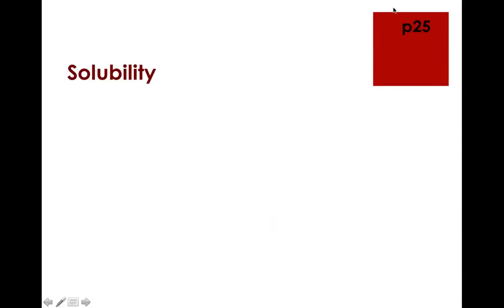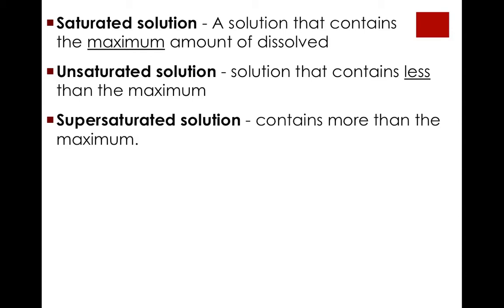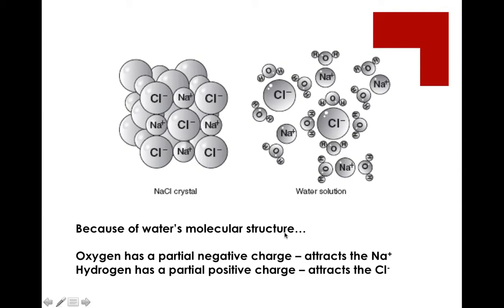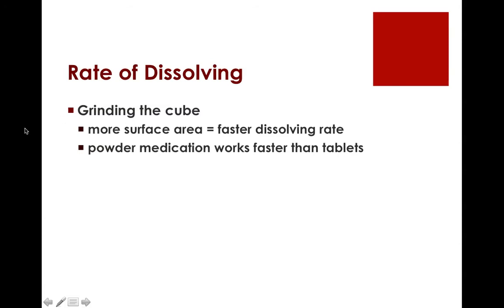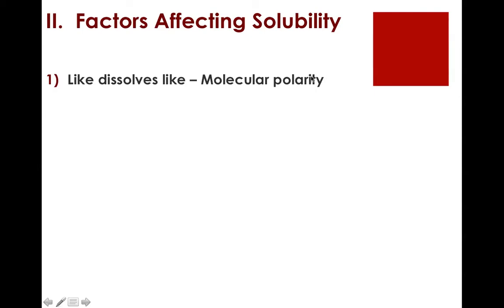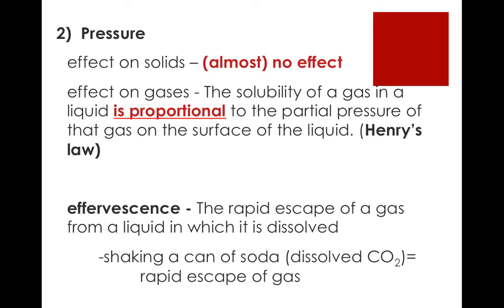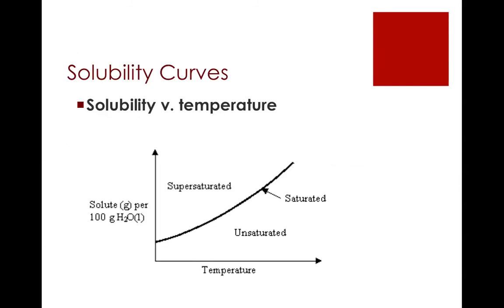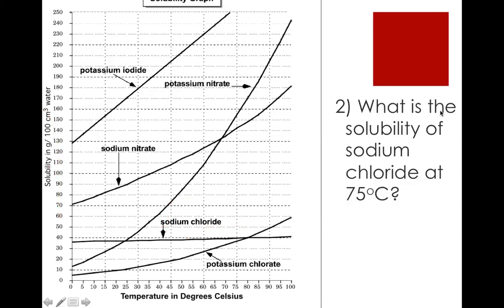Bell - Solutions 2